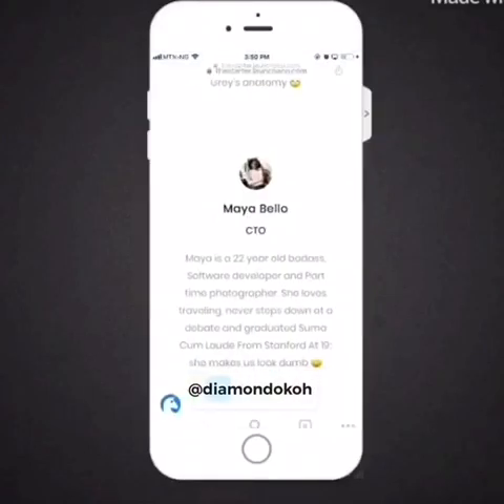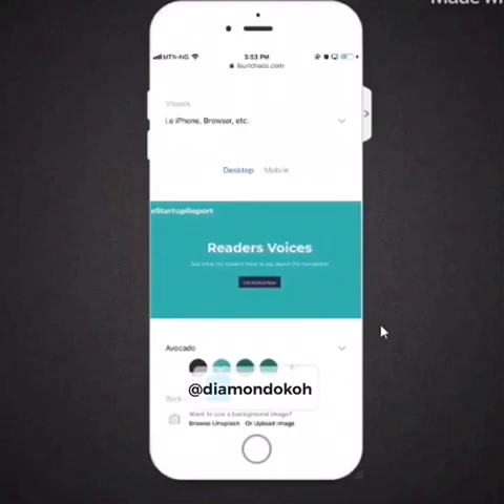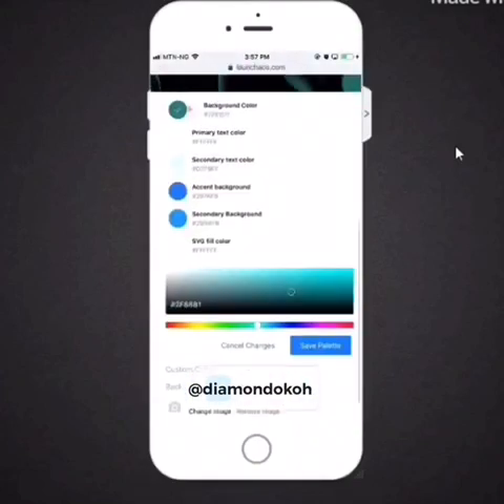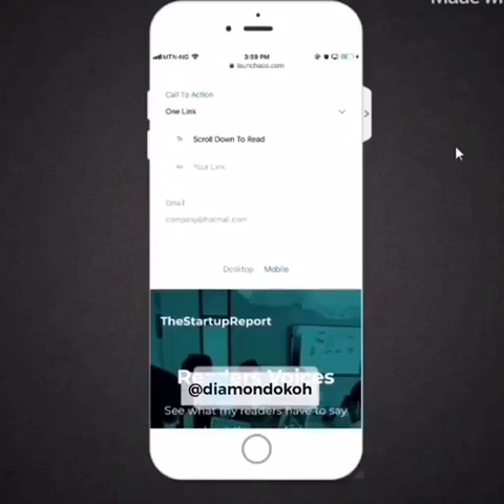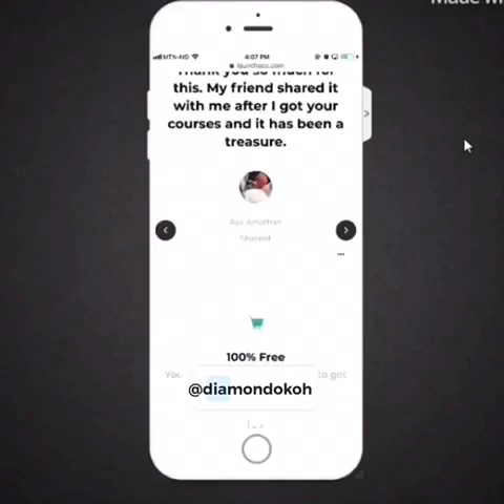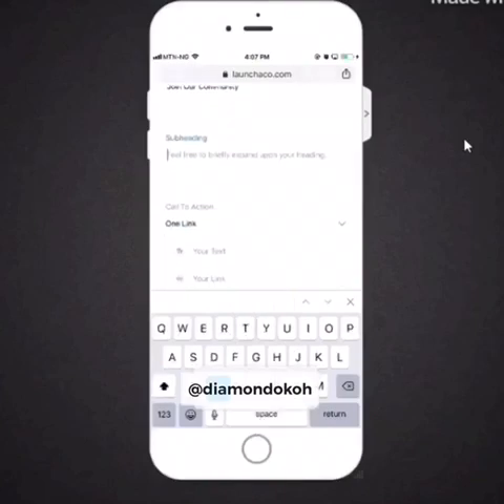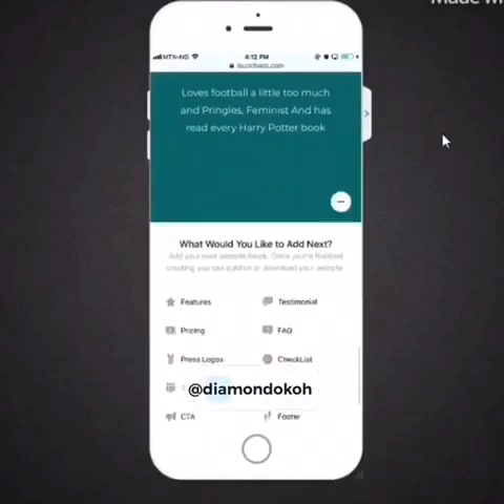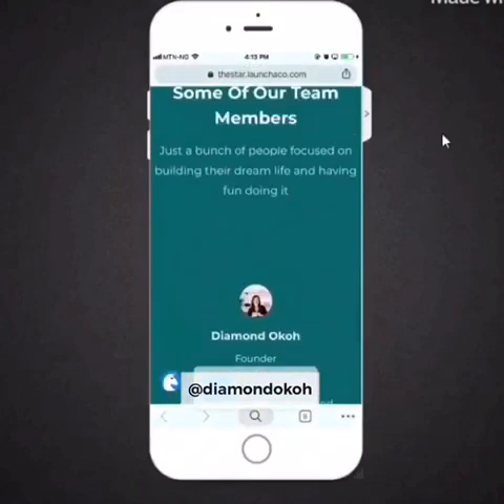How To Create A Landing Page On Your Phone In Less Than 15minutes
In this video, I will be teaching you how you can create a landing page on your phone for your products , services or reviews

The name of the website to use is called launchaco.com

Please, only use the free version